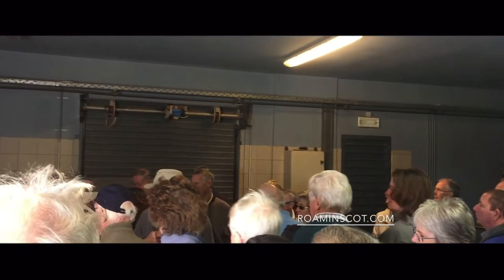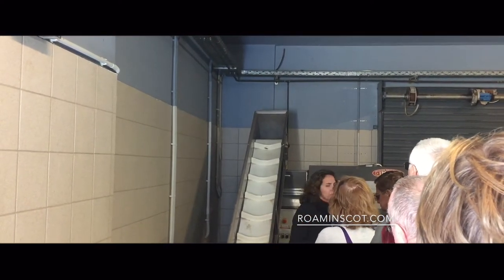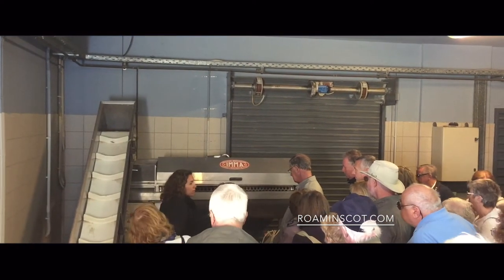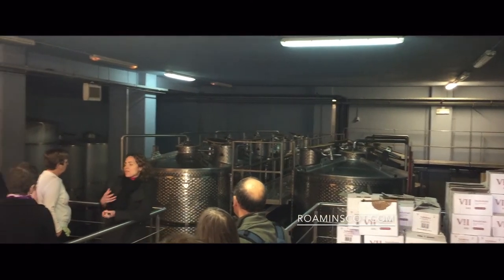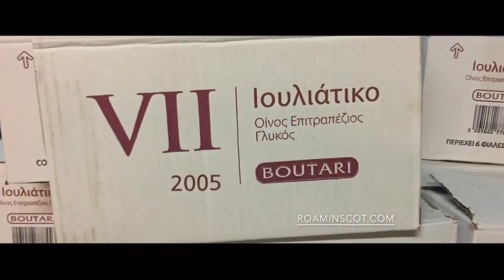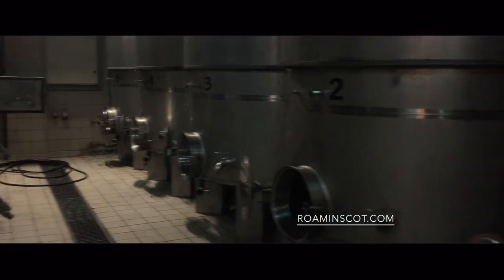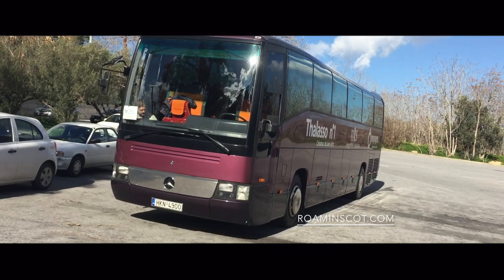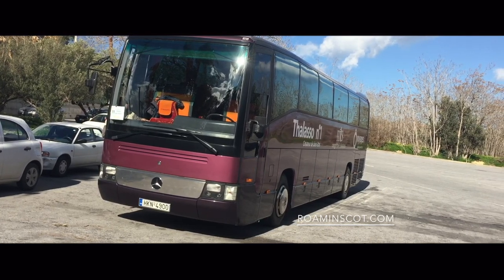Getting Drunk during Crete Boutari Winery Tour by Aerial Drone DJI Spark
P&O Aurora World Cruise 2017 / Vlog 12 / Greece

It was extremely windy on the day of our visit and my small drone was literally in danger of being blown away. Only managed about 3 minutes of stable flight time.

roamin - Taking a walk ("gone on the piss, no told the missis an got lost”)

scot - a native or inhabitant of Scotland.

I will show you some of the best holiday destinations in Scotland and the World that you won't find in the brochure.